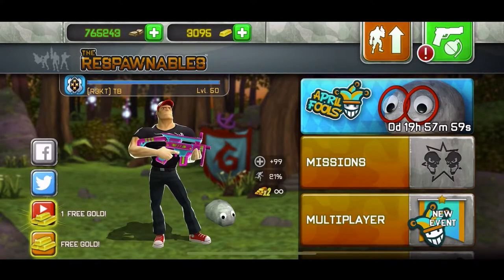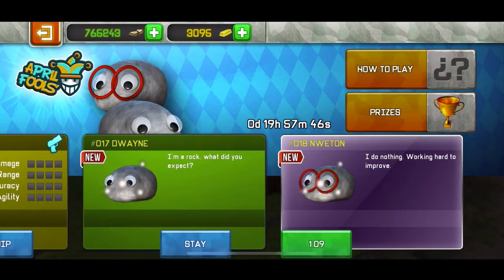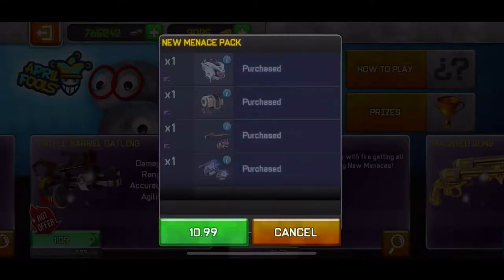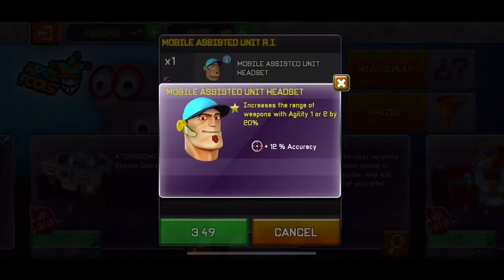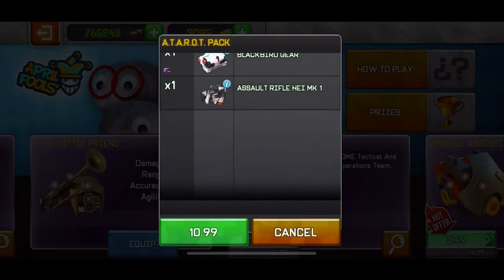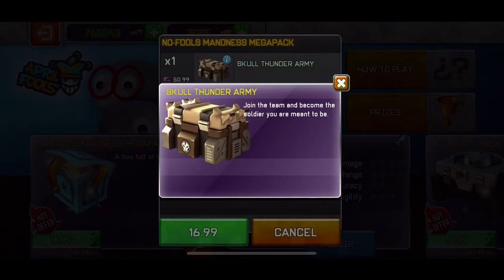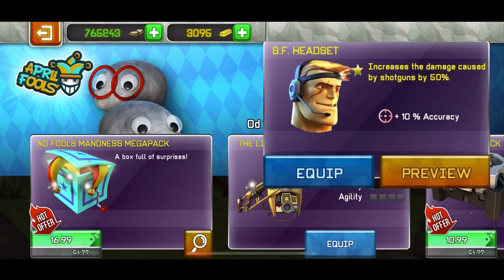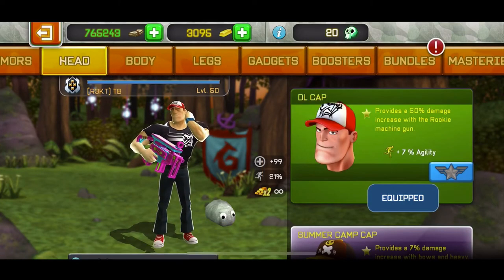NEW BEST BUNDLE TO BUY ON RESPAWNABLES | APRIL FOOLS EVENT 2019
Respawnables Incinerator
Respawnables werewolf